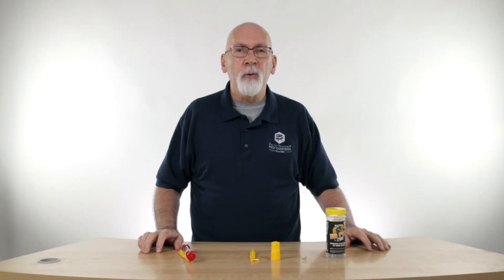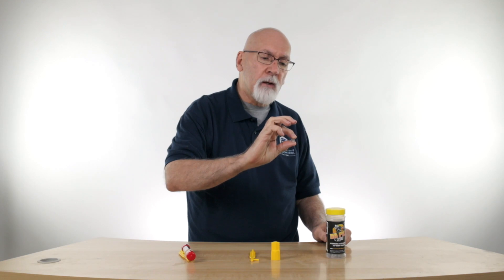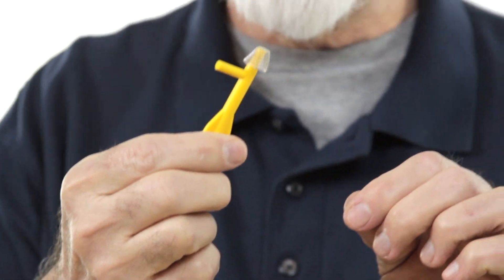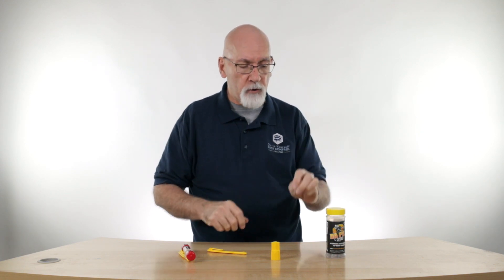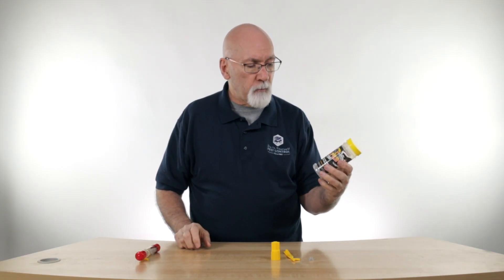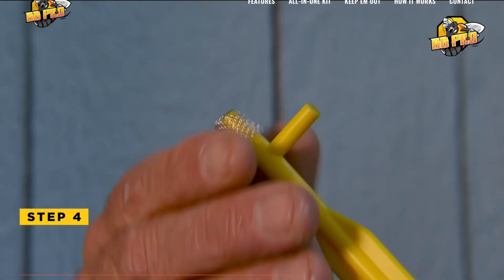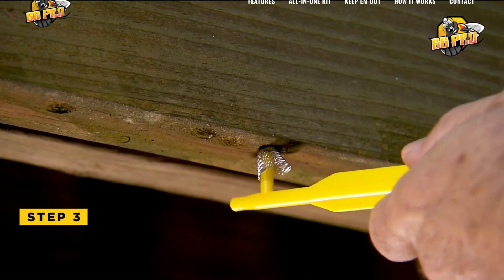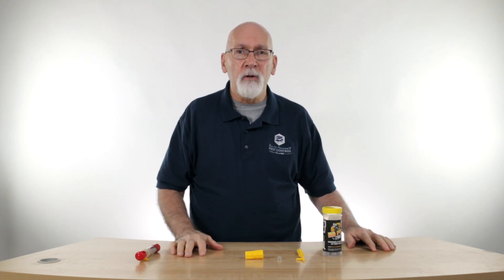Carpenter Bee Blocker (BB Pro Kits)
Carpenter bees can be a real nuisance, but with easy-to-use Carpenter Bee Pro Blocker Kits (BB Pro Kits), you can seal up their holes and keep them out. These handy kits include everything you need to get the job done quickly and easily. They contain stainless steel screens (choice of 25 or 200 screen kits), an install tool, and a pole adapter if needed.

How To Use BB Pro Screens

Find the holes where the bees are entering and seal them up. Look for holes in unfinished or unvarnished wood. Carpenter bees will reuse holes from previous seasons.
Inspection Tip : (Carpenter bees prefer to drill holes in areas that receive the afternoon or morning sun.)
Pay attention to seasonal timing : The best time to seal up carpenter bee holes is before spring or during the fall months (after the carpenter bee season). Look for holes used during the previous spring/summer months.
If you wait too long to seal up the carpenter bee holes and have active carpenter bees in the holes, they will drill a hole to get out.